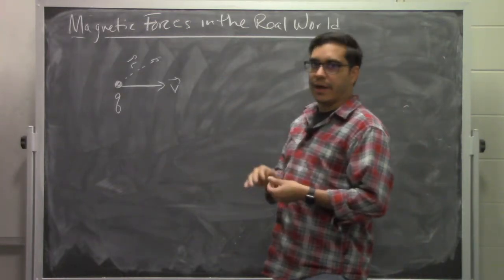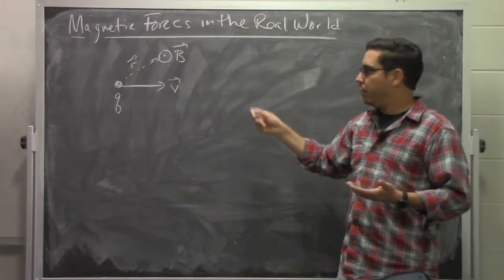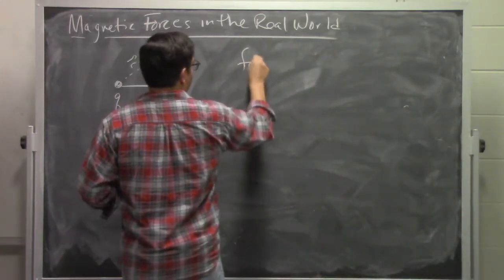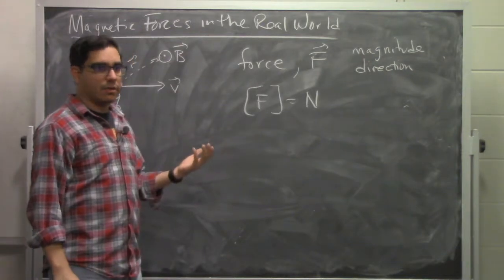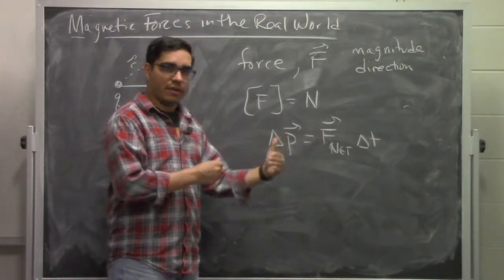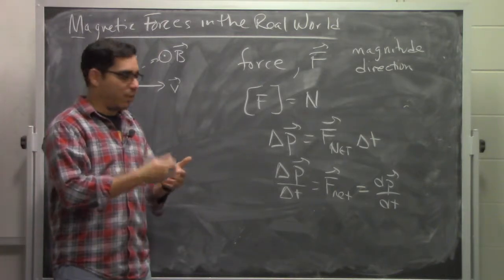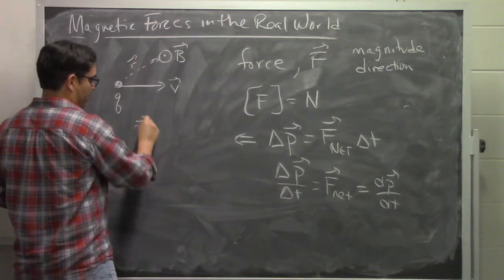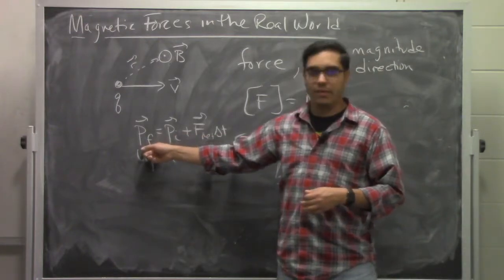EMP Cubed Video 40b